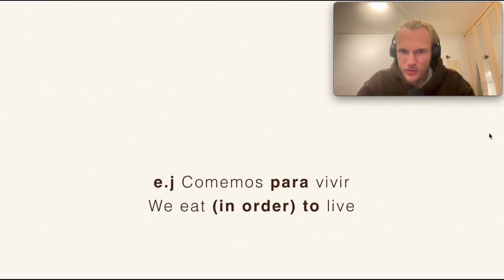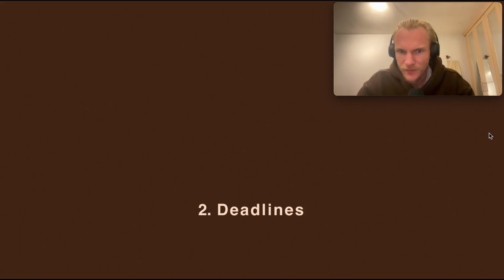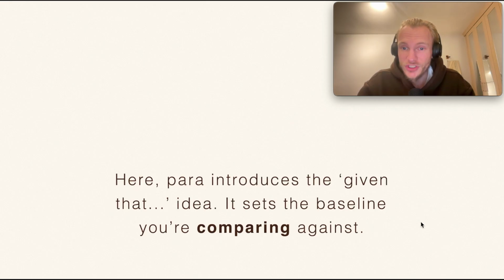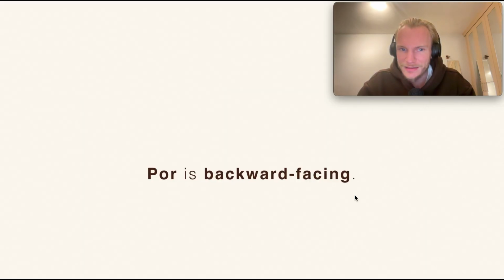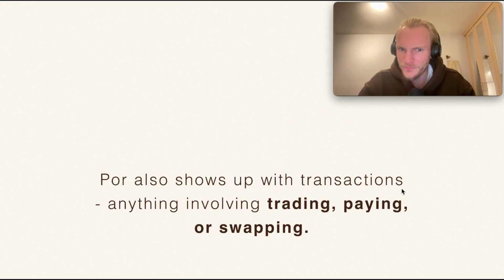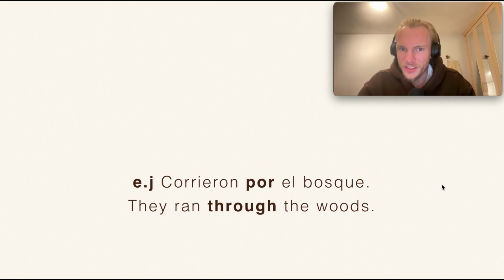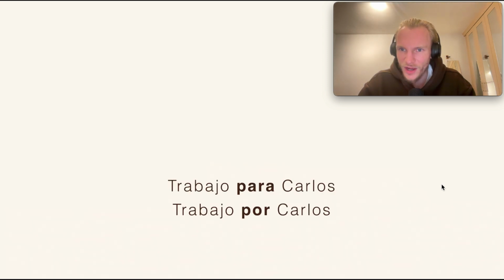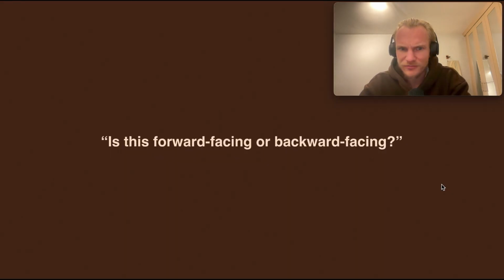Por vs Para: The Rules Explained (Without the Overwhelm) (🧭#3)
In this video we cover the in depth rules of Por vs Para in Spanish. I recommend watching Part 1 before watching this one.

00:01 The important question

00:10 Para - Rules
00:24 Para - Rule 1 (Purpose)
00:54 Para - Rule 2 (Deadlines)
1:18 Para - Rule 3 (Destination)
1:39 Para - Rule 4 (Comparison)

2:47 Por - Rules
3:30 Por - Rule 1 (Duration)
3:29 Por - Rule 2 (Exchange)
4:01 Por - Rule 3 (Movement)
4:36 Por - Rule 4 (Moving Through)
4:57 Por - Rule 5 (Reason)

5:30 Por vs Para - Side by side

6:27 Summary